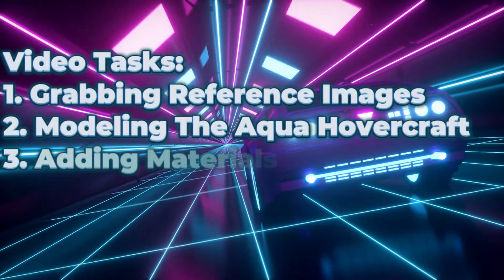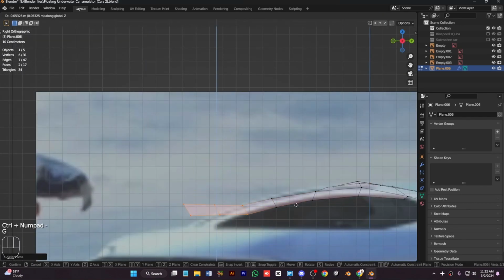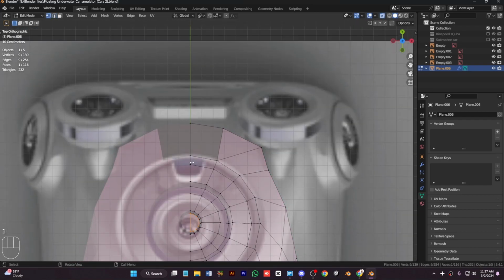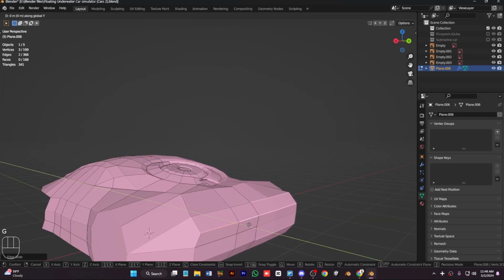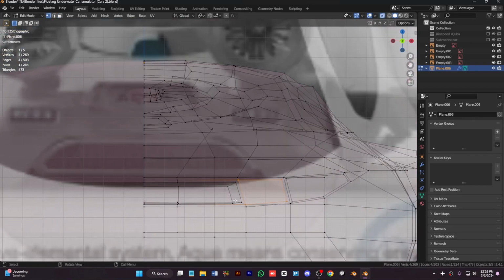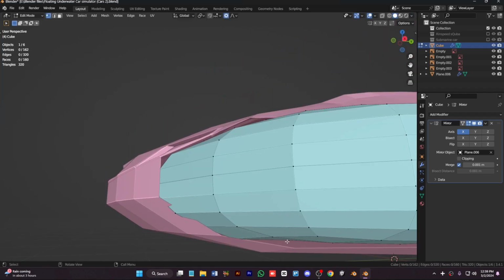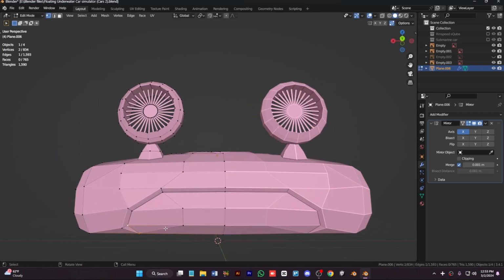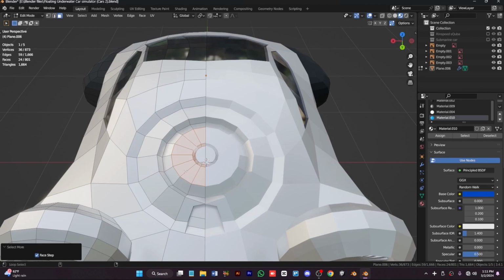How to make a Low poly Aqua Hovercraft